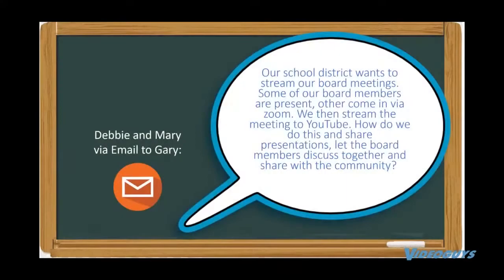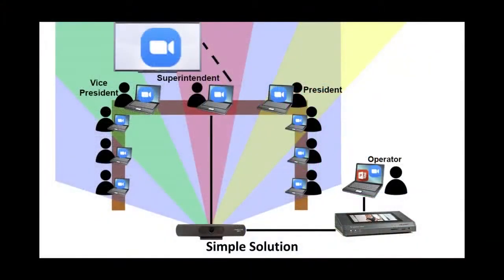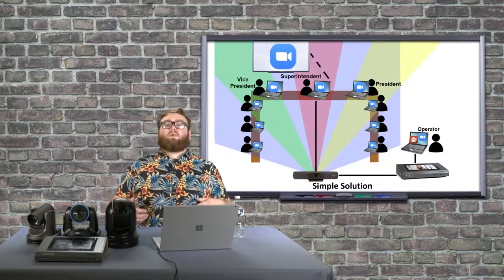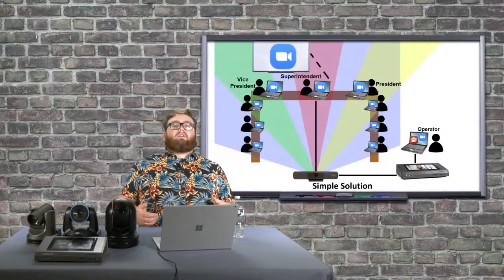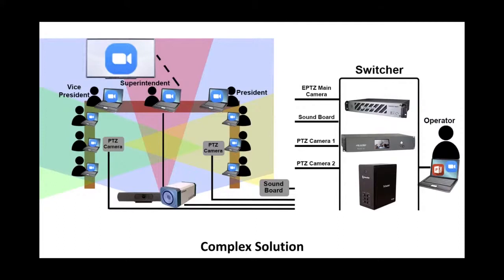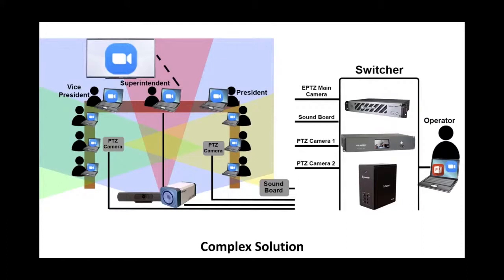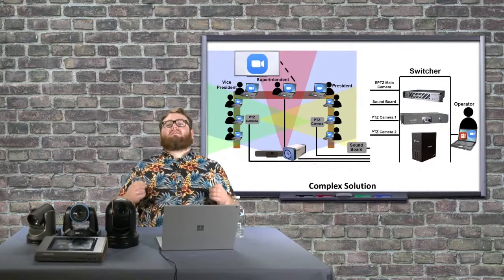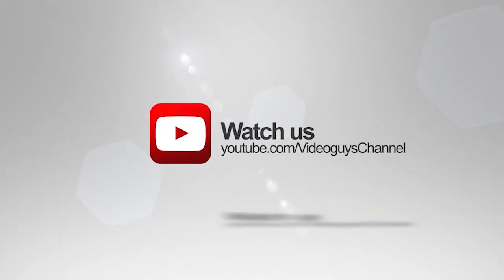How To Best Stream School Board Meetings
Oliver goes over both simple and complex solutions for how to best stream your board meeting.